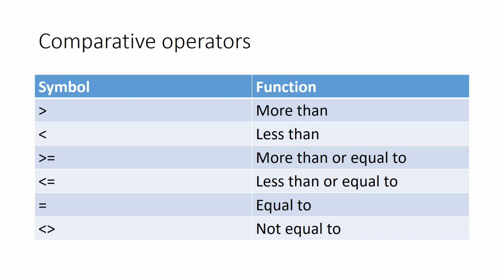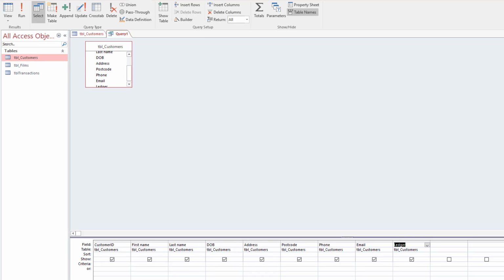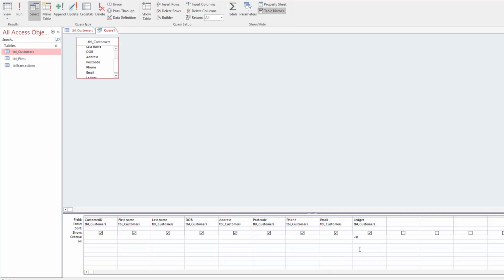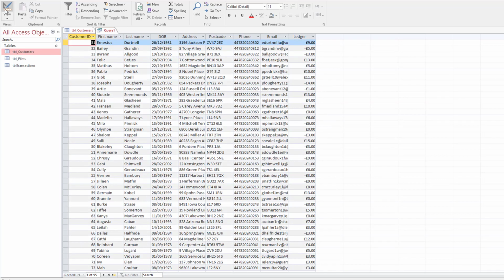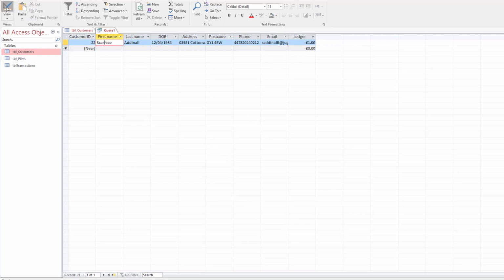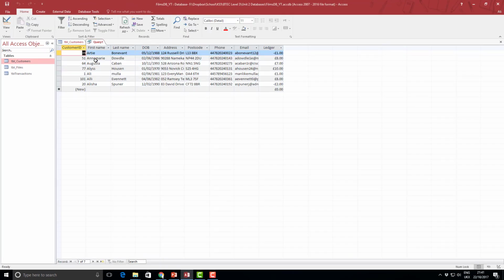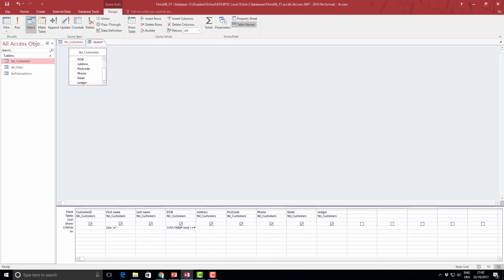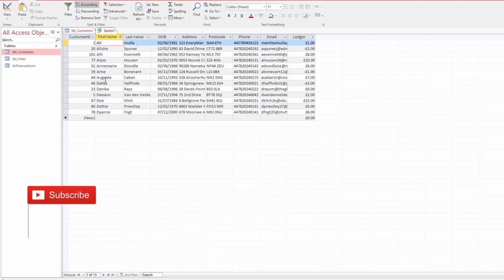Database Series 5. Simple queries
This series of videos takes viewers through a walkthrough of how to use MS Access to create a basic database.

This video takes viewers through a basic look at how to create queries from a single table.